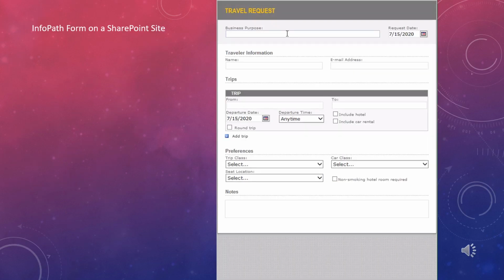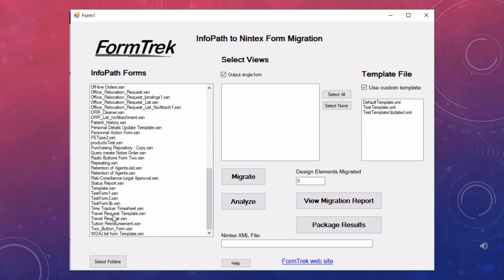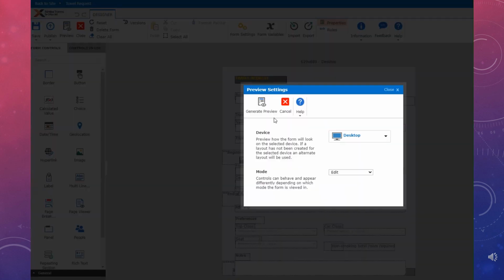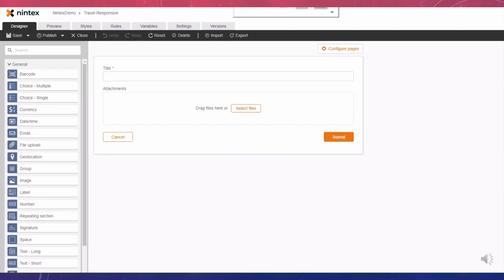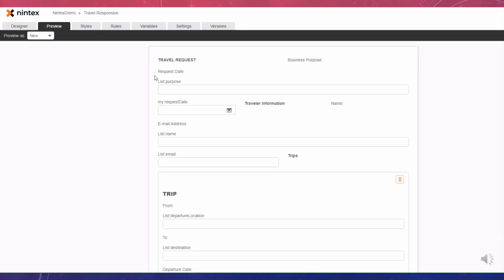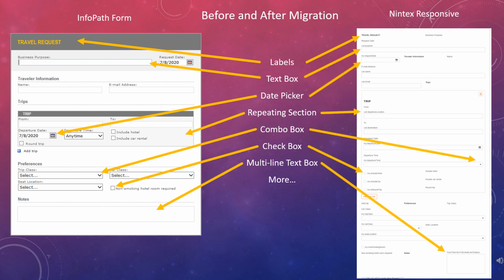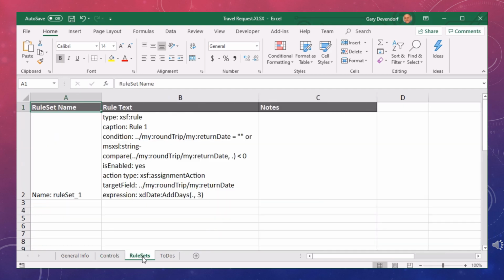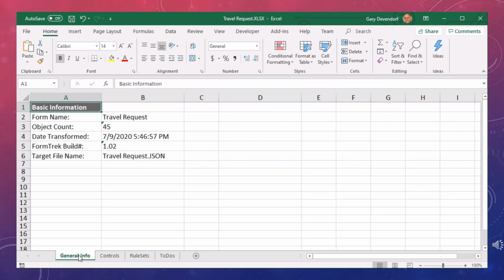FormTrek I2N for Importing InfoPath to Nintex Classic or Nintex New Responsive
This video shows how you can save time and money by using FormTrek I2N to migrate forms into Nintex. I2N allows the following migrations:InfoPath → Nintex ClassicInfoPath → Nintex UniversalNintex Classic → Nintex Universal